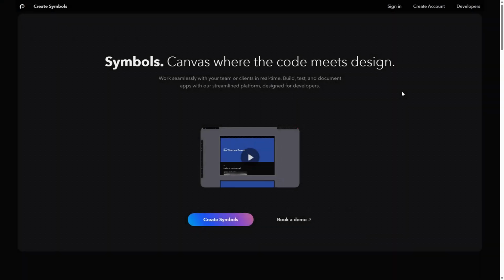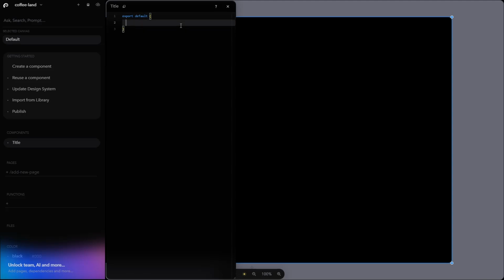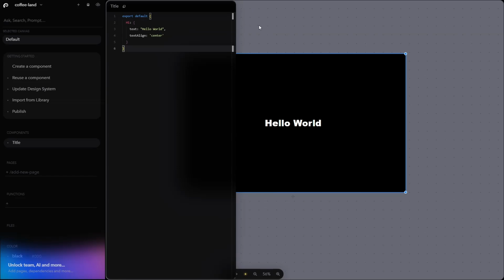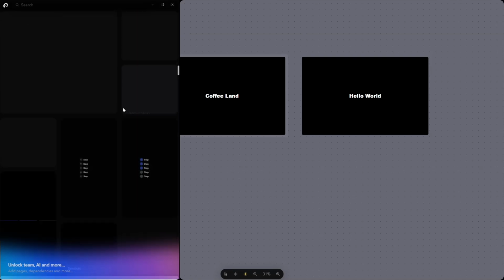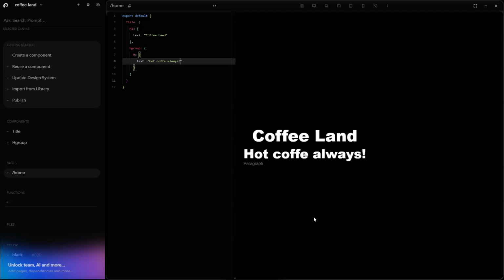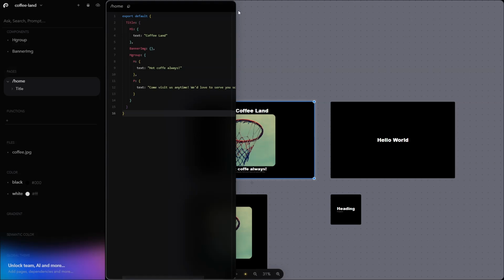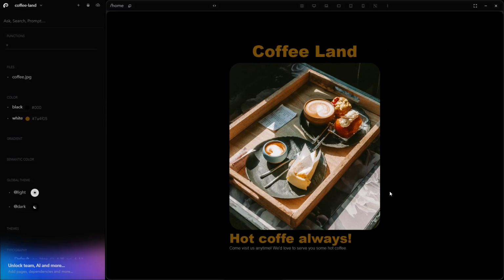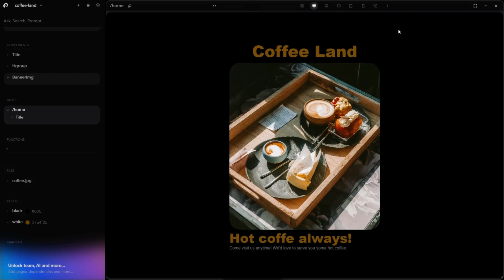Getting started with basic landing page